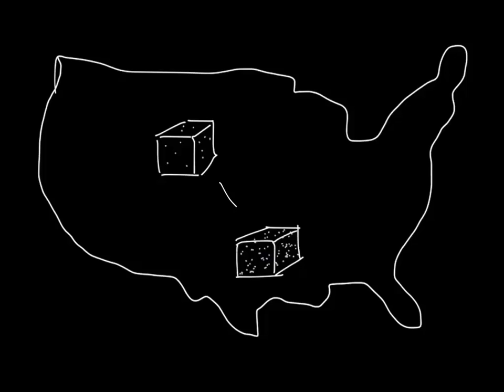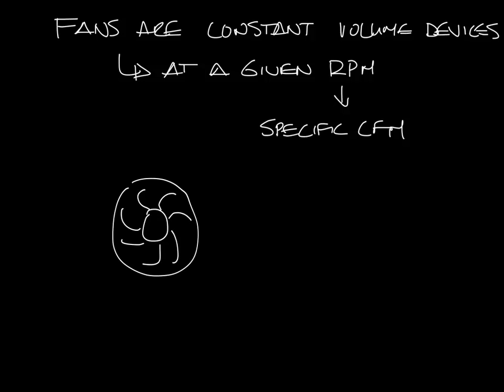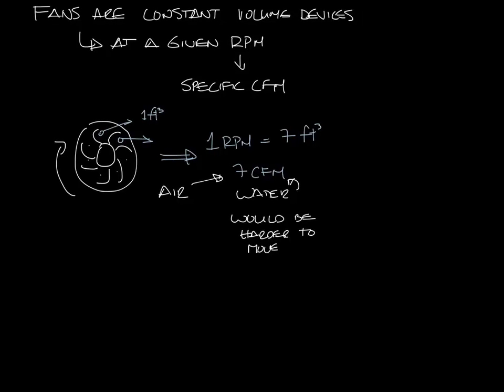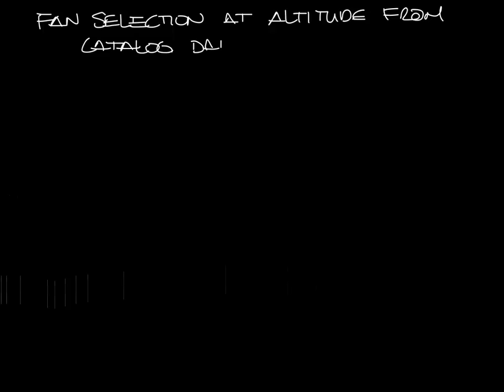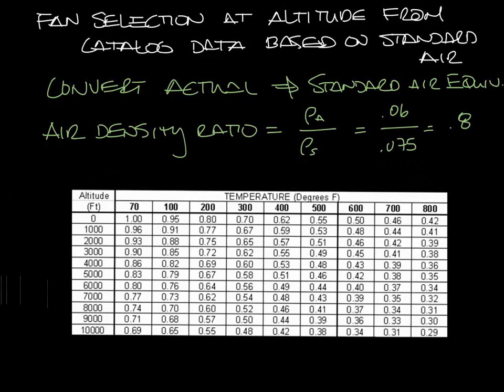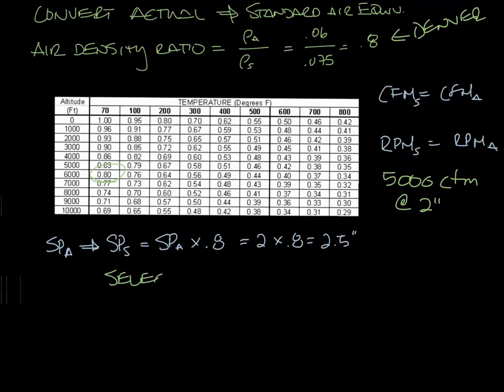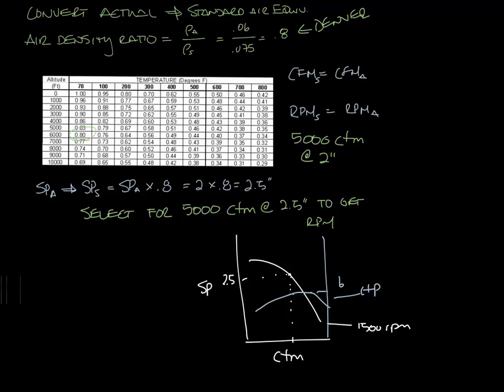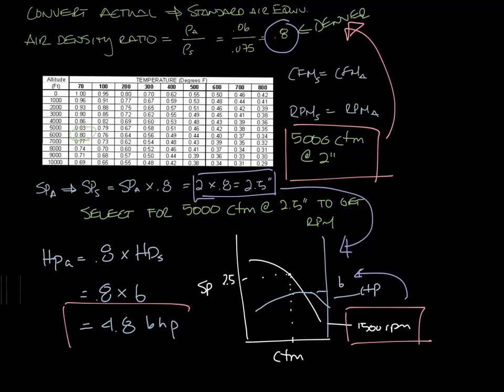Titus Timeout Podcast - Fans at High Altitudes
This week's podcast will cover fans at high altitudes.

Update - At 5:23, I said and show 2 x 0.8, but it should have been 2 /0.8. The 2.5 is correct (2/.08=2.5) Sorry for the confusion.